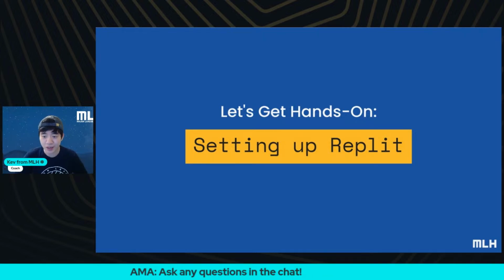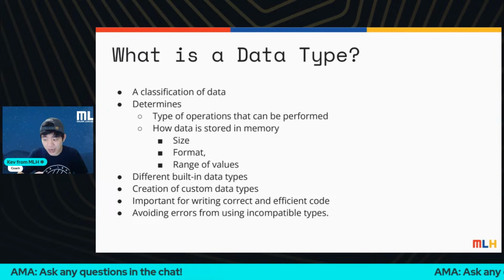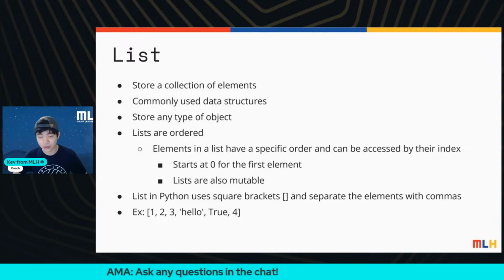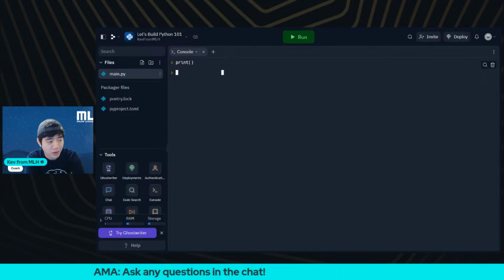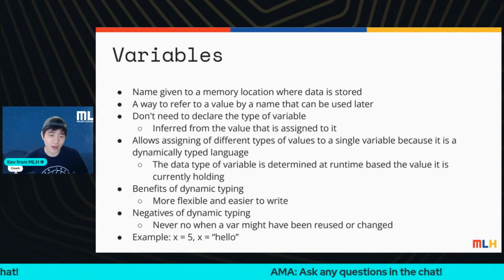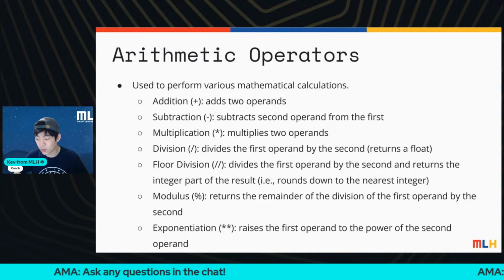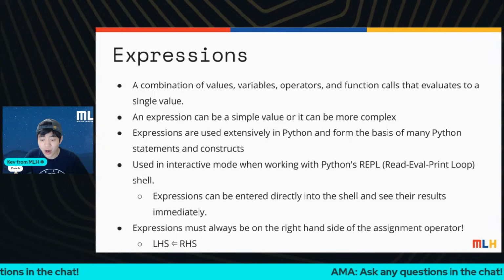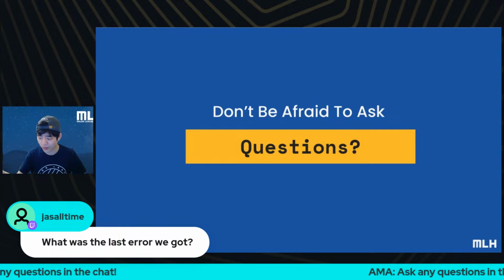Let's Build: Python 101 Part 1 - GHW: Season Launch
Have you ever wanted to get started in the Tech space? Well here is your chance, we will be learning Python, a beginner-friendly language that allows you to enter basically every aspect of tech.